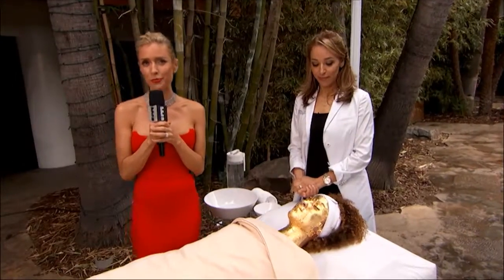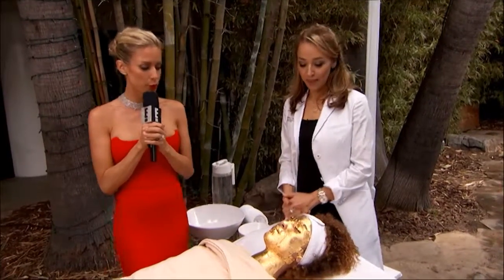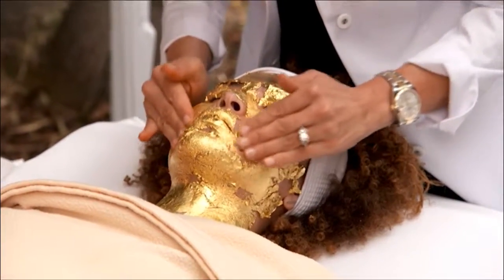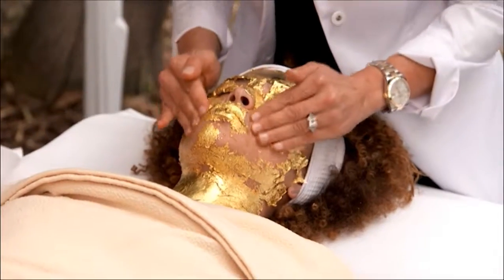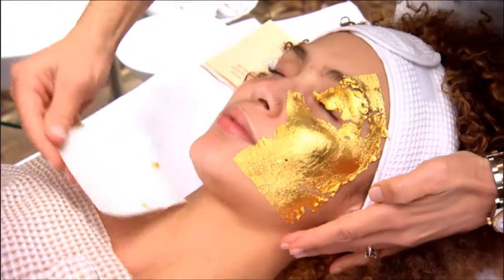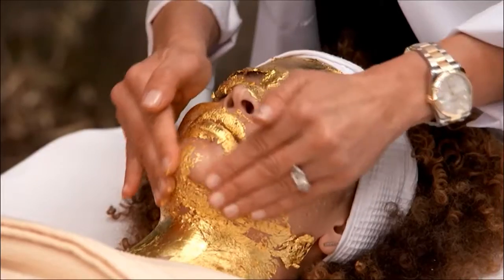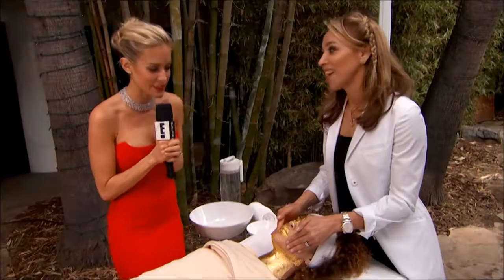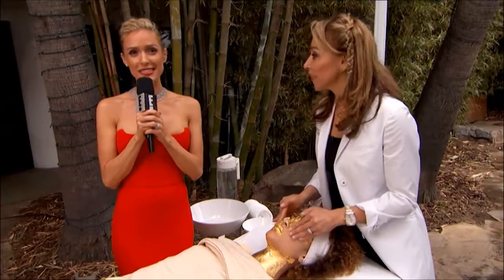24K Gold Facial: Skin Care Specialist In Los Angeles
24K Gold Facial Mask- Oscar Ready! Done by Ruth Swissa - Permanent Makeup in Los Angeles, CA

Let you skin look its best! Live at the Oscars, Ruth Swissa, professional micropigmentation and skin specialist, performs a 24K Gold Facial Mask. This specialty skin service is performed in either our Beverly Hills or Agoura locations.